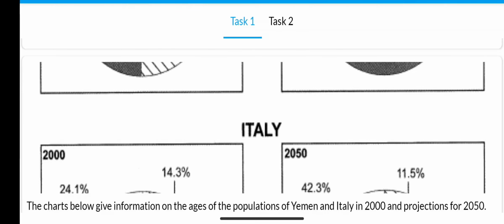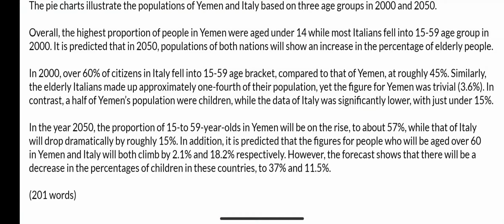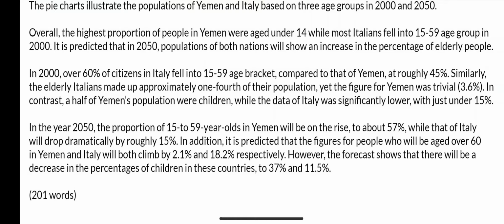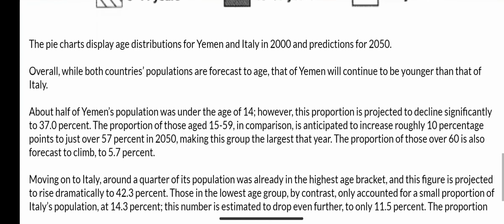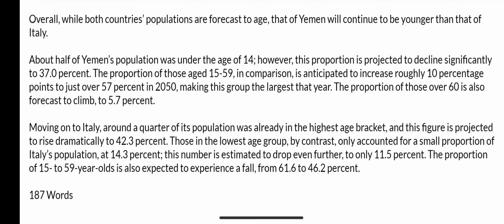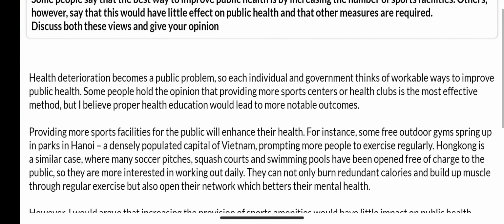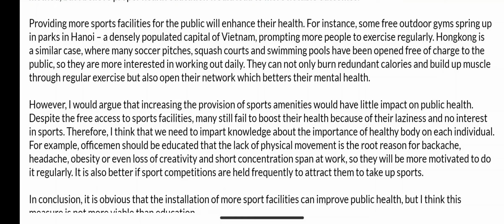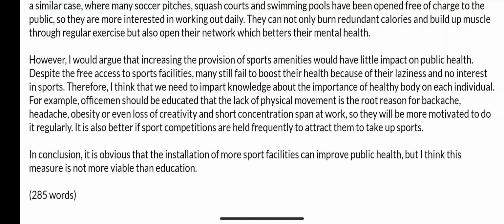Cambridge IELTS Writing Task - Test 3 - Easy IELTS Preparation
In this, I have covered how you can answer Cambridge  IELTS  Writing Task to get band 9